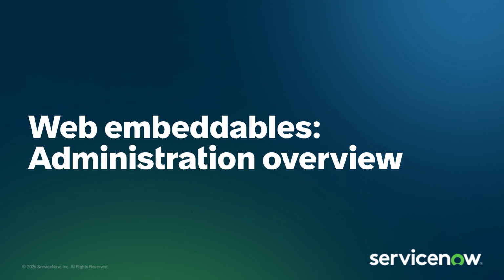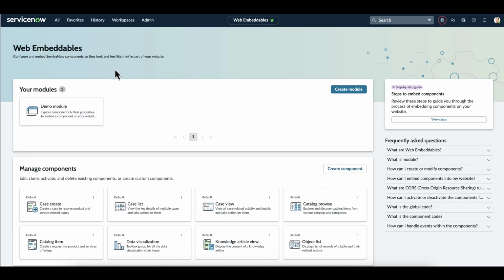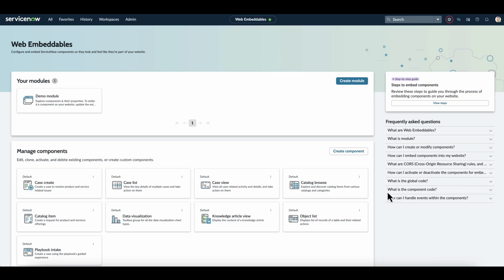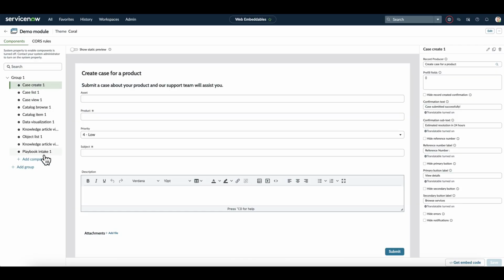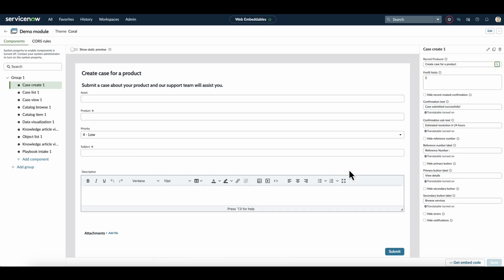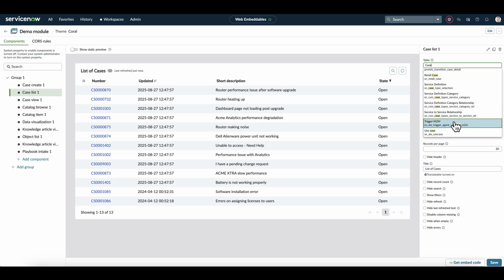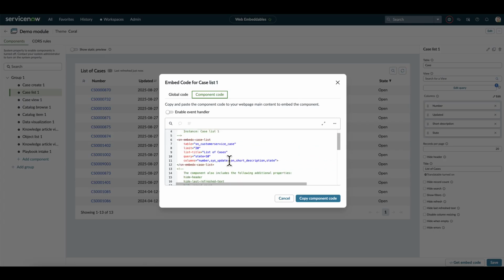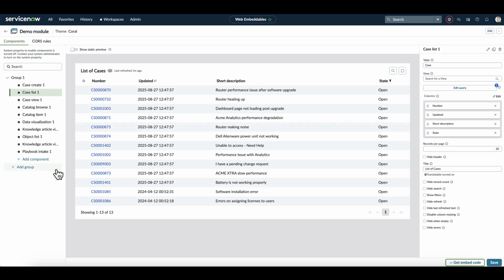Web embeddables: Administration Overview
This video demonstrates how administrators can configure web embeddable web components.
Web embeddables enable organizations to embed ServiceNow self-service capabilities seamlessly on their website.